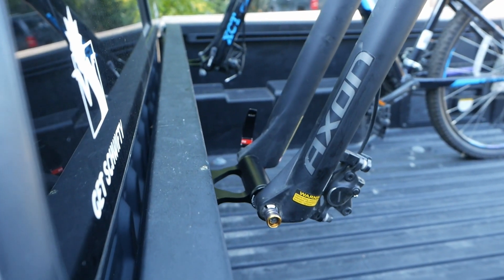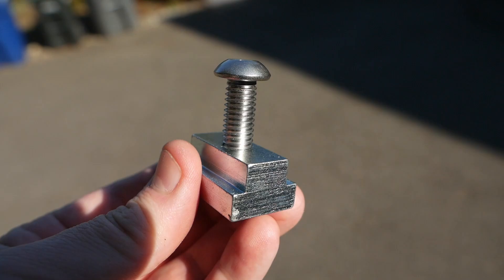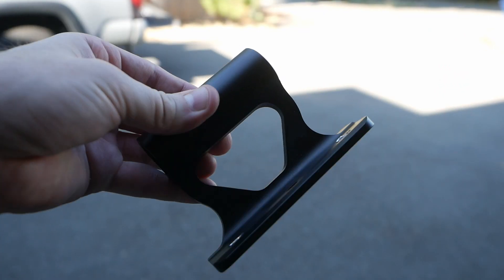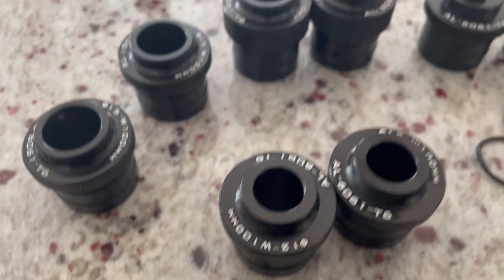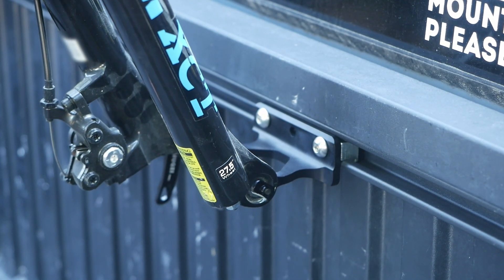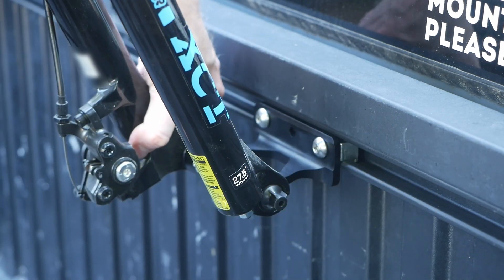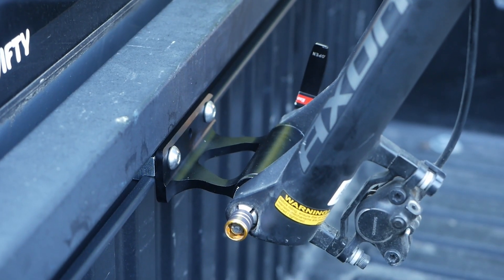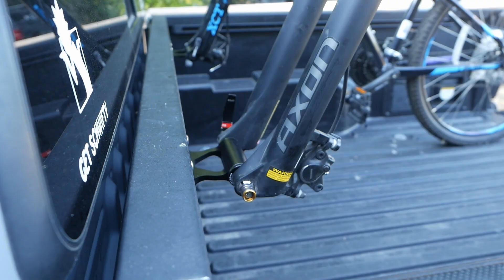Simple Bike Fork Mount for a Toyota Bed Rail System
Track T-Nuts